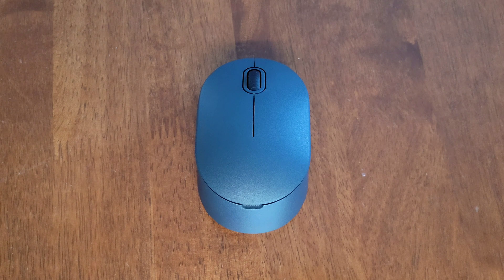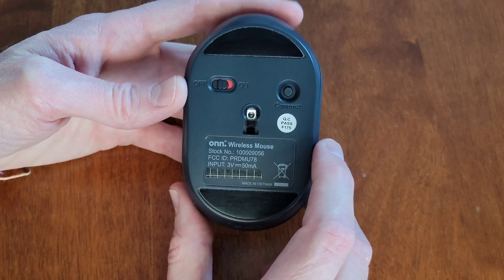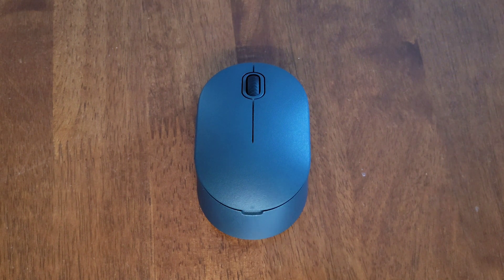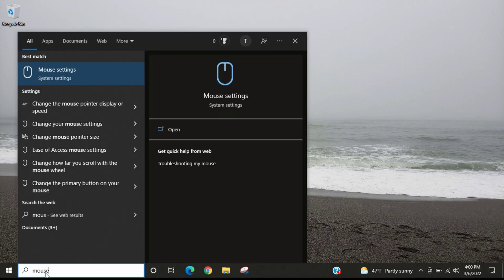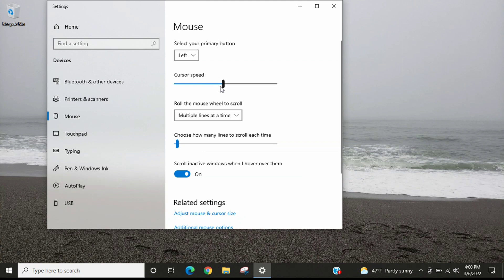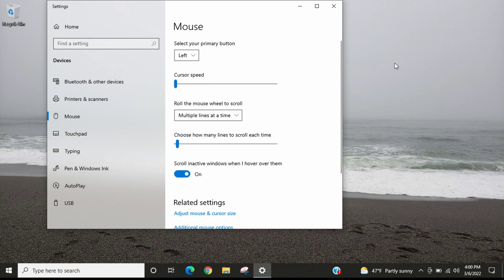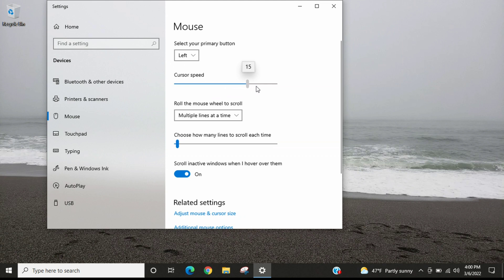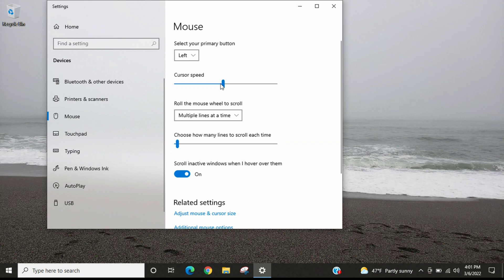Onn. Mouse DPI Settings (Mouse Cursor Speed)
In this video I show you how to adjust the DPI settings on the Walmart Onn. 5 button wireless mouse. I show you step by step how to make the mouse cursor move slower or faster depending on what you prefer. I have other videos on the Onn. 5 button mouse that I will link in a playlist at the end of this video, if you are interested and have time please check that playlist out.